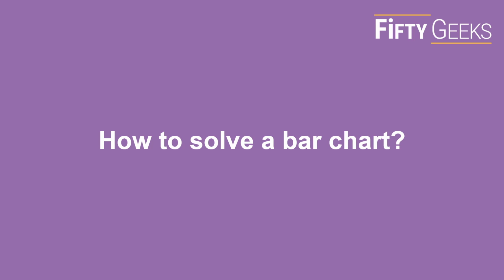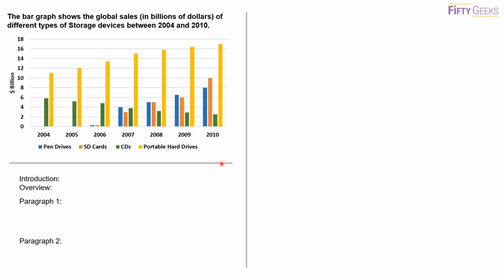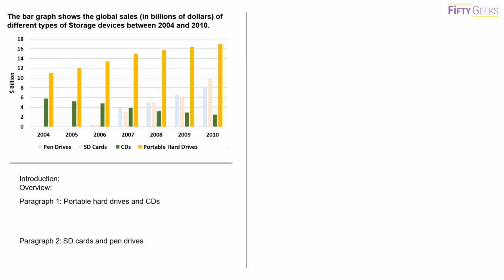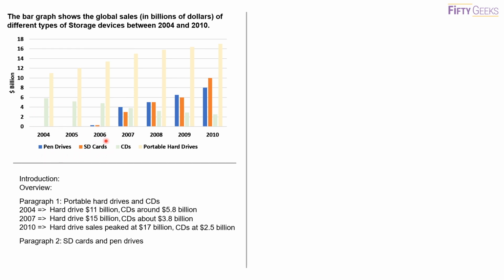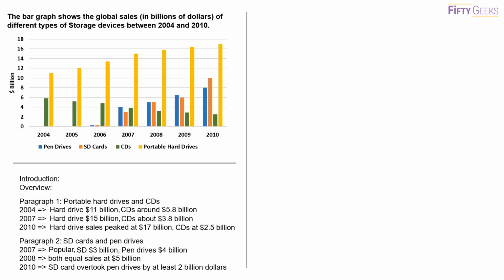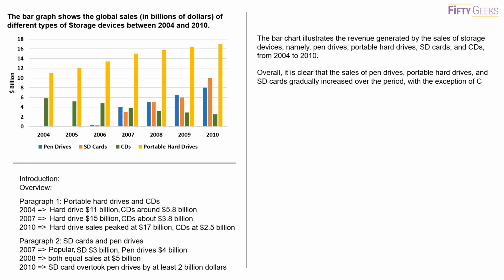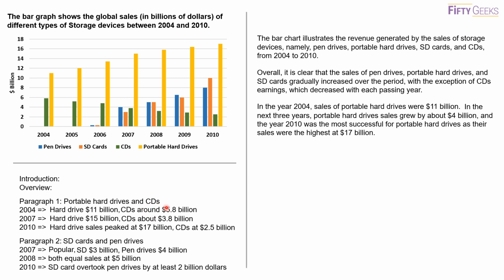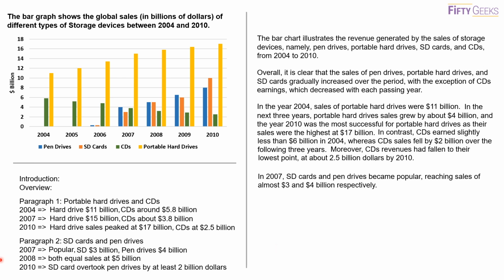Learn How to write an IELTS BAR CHART in 8 minutes | mocktestielts.com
Learn How to write an IELTS BAR CHART in 8 minutes.

Struggling with how to effectively write about IELTS bar charts? Look no further! In this comprehensive video guide, I'll walk you through step-by-step on how to write a winning IELTS task 1 essay that specifically focuses on bar charts.

Whether you're a beginner or an experienced test taker, this video is packed with valuable tips and techniques that will help you confidently tackle any bar chart question in your IELTS exam. From understanding the key features of a bar chart to structuring your essay effectively, I'll provide you with the essential tools and strategies you need to succeed.

TIMESTAMPS:
0:00 IELTS Bar chart
0:34 Draft to write an IELTS bar chart
4:38 Introduction
5:06 Overview paragraph
5:55 Body paragraph 1
7:39 Body paragraph 2